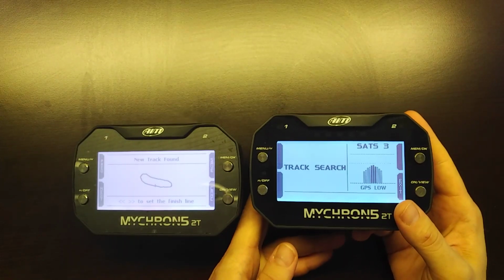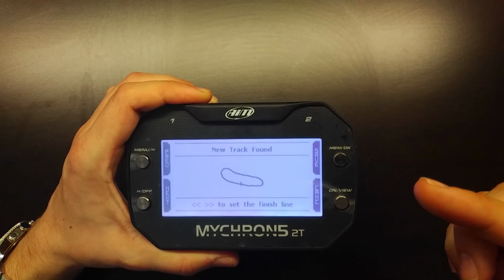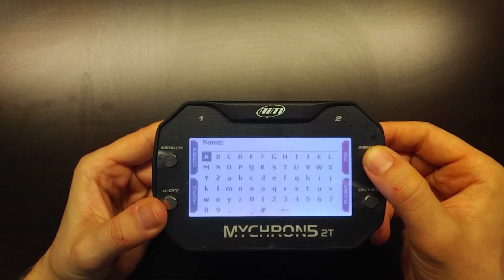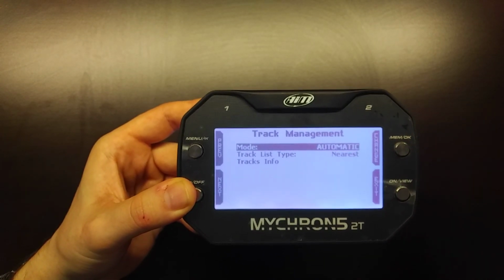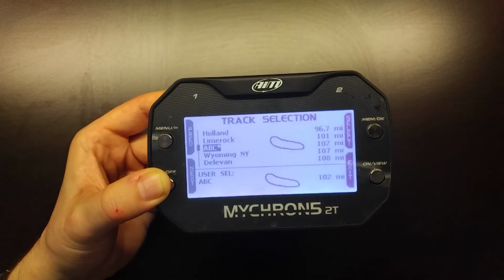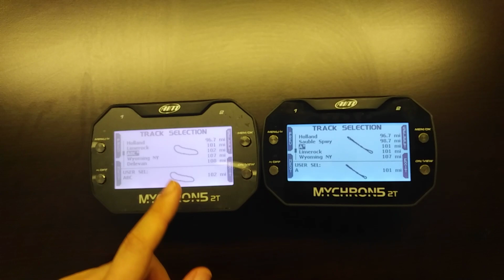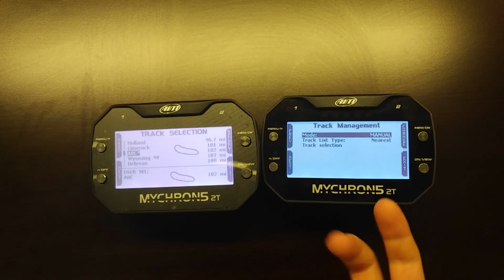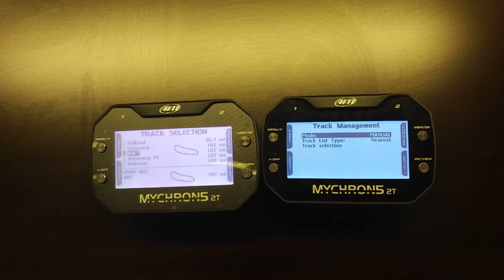AiM MyChron 5 Track Learning & Selection